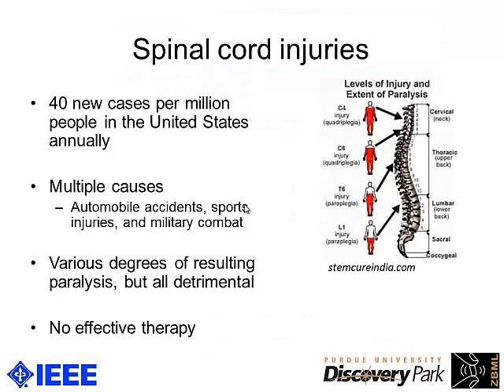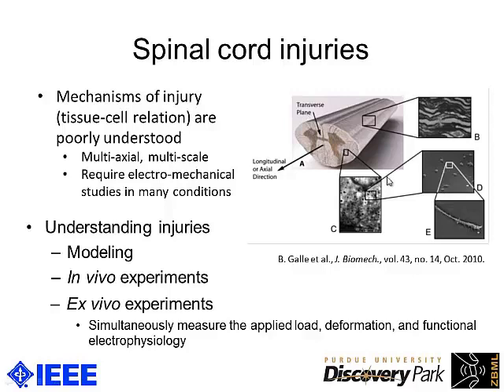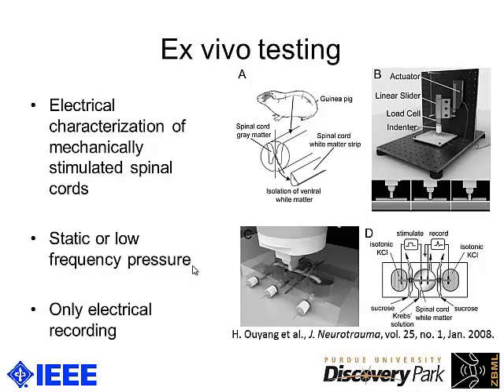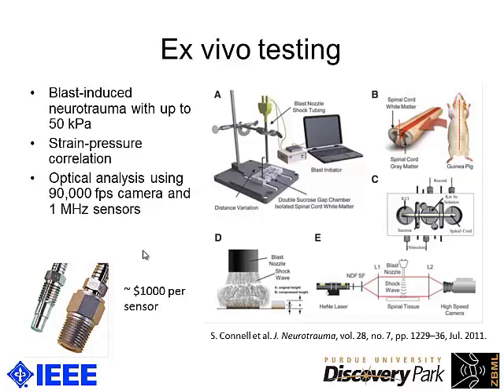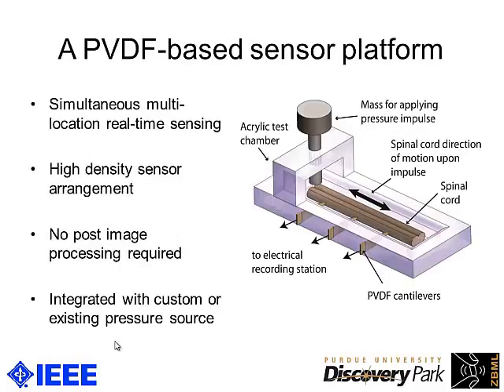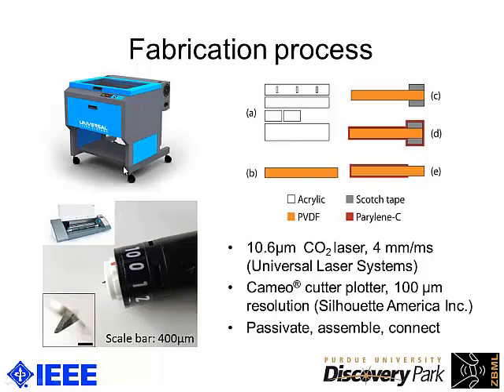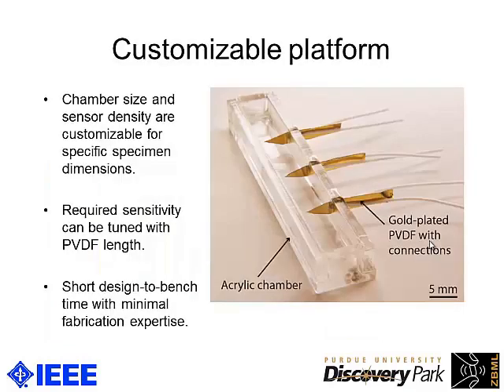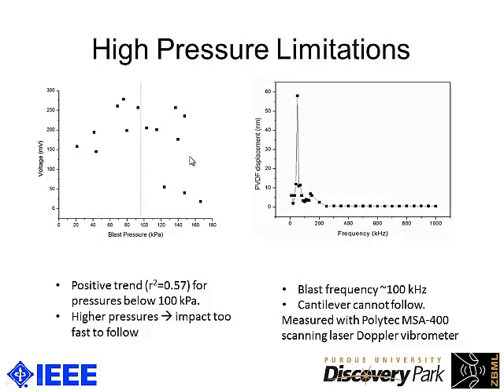An Impact Sensing Platform for Spinal Cord Injury Experiments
Title: An Impact Sensing Platform for Spinal Cord Injury Experiments

Author: Manuel Ochoa, Rahim Rahimi, Babak Ziaie, Riyi Shi

Abstract: Real-time measurement of rat/guinea pig spinal cord mechanics during ex vivo experiments remains a nontrivial task due to the small size of the cord and the short impulse duration. To address this issue, we present an inexpensive strain measurement platform. It consists of an array of flexible, Parylene-C-passivated, pointed cantilevers of polyvinyl fluoride (PVDF) that penetrate the wall of an acrylic chamber. When a spinal cord is placed in the chamber and stimulated mechanically, its vibrations translate onto the PVDF cantilevers which in turn generate an electrical signal for recording. Vibrometer experiments of the cantilever reveal a deflection of up to  58 nm at its resonant frequency (~50 kHz). Voltage from a cantilever in a cord phantom has been recorded at two distances from the point of impact, showing 37 mV at 5 mm and 21 mV at 20 mm for a 40 kPa impact pressure.